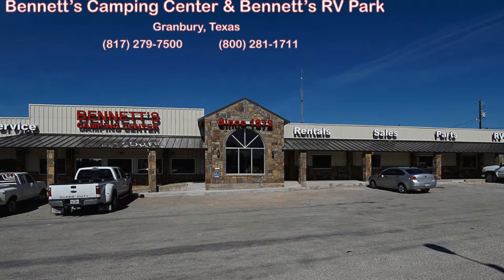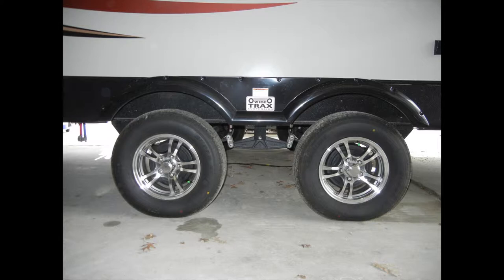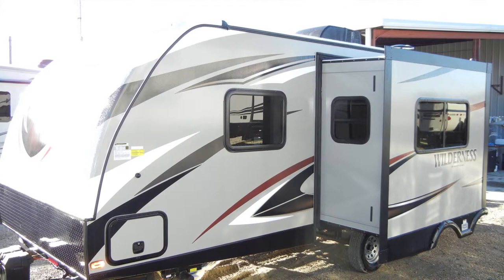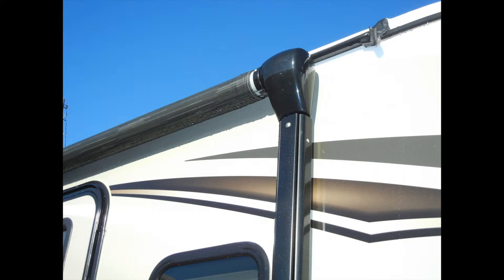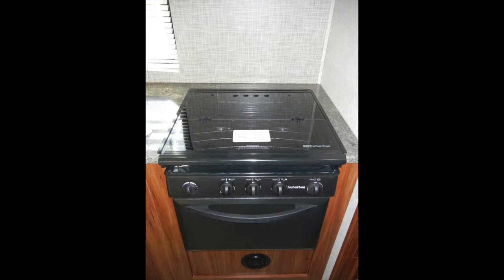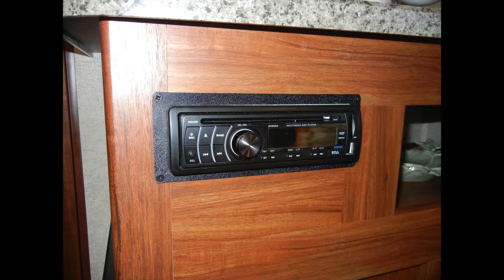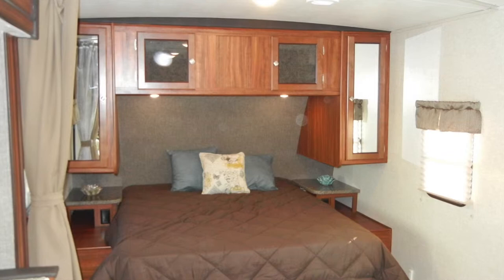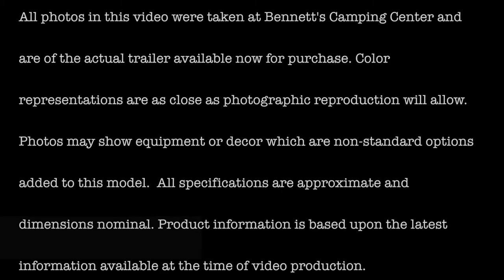Wilderness 2175RB Travel Trailer From Bennett's Camping Center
Wilderness 2175RB